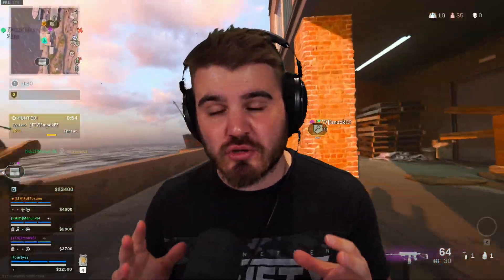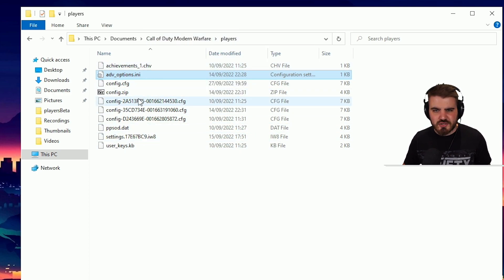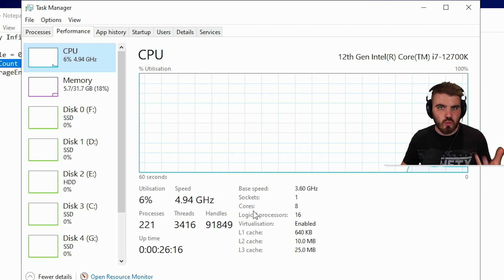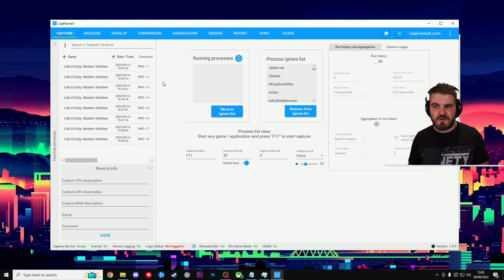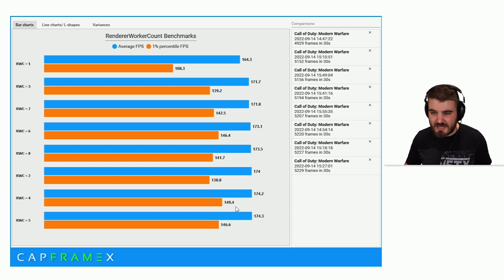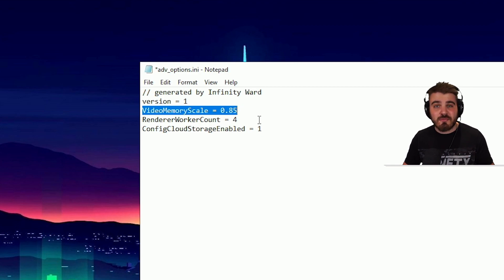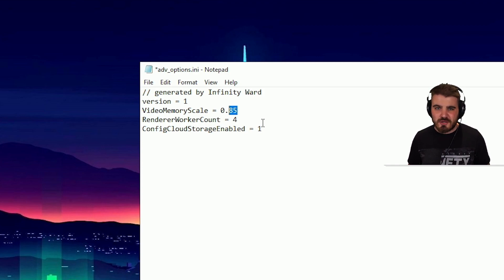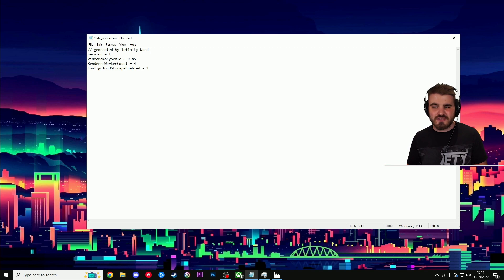Warzone 'adv_options' Settings - BOOST FPS & Fix Stuttering (Benchmarks Included)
The adv_options.ini file is a powerful file that can boost FPS in Warzone and fix many stuttering issues. Today I'm going to show you the best Warzone settings for the adv_options file, including the best VideoMemoryScale and RendererWorkerCount. All of these will maximise your fps in Warzone!